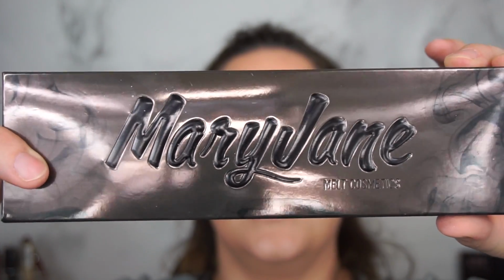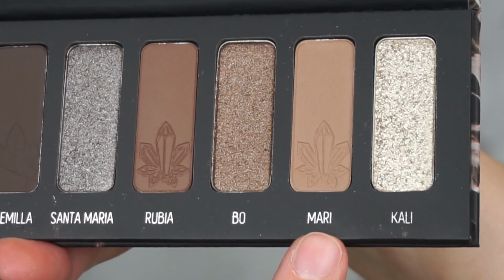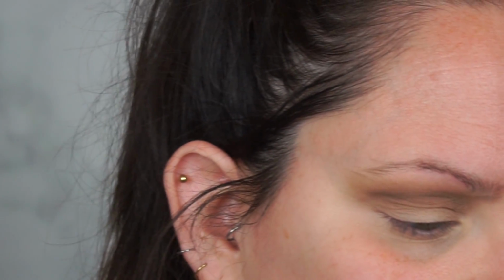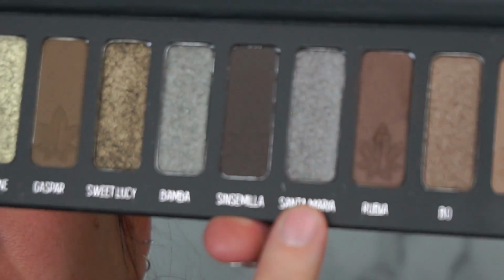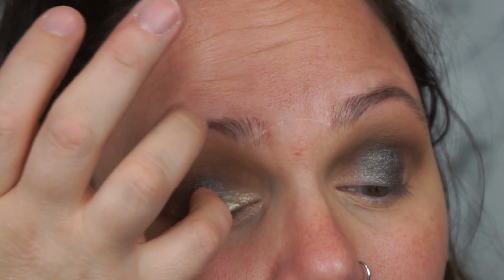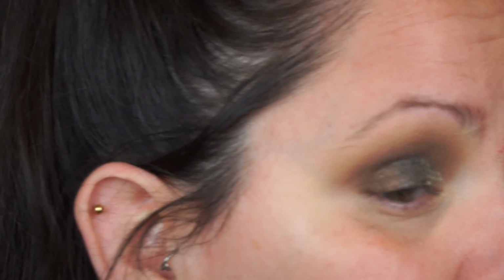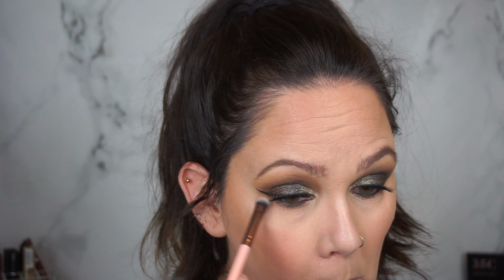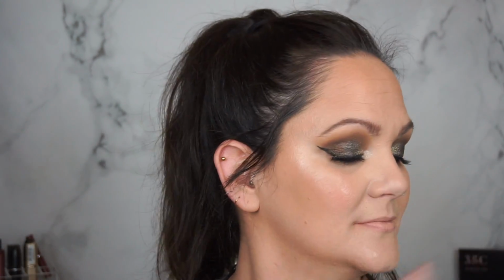MaryJane palette (Melt cosmetics) | Let's try it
Hey guys, thanks for stopping by my channel! If you’re a subscriber thank you, if you are new thank you for checking out my channel- please subscribe :) As always, constructive criticism is welcomed, negativity and mean comments are NOT!

In today's video I try out the new Melt Cosmetics MaryJane palette. Let's see how it does!

Products used:

Primer: Tarte Timeless smoothing primer
Foundation:  Urban Decay Hydromaniac
Concealer: Urban decay Naked skin
Setting powder: Hourglass Veil translucent setting powder
Bronzer:  Kaja Homemade waffle
Blush: Kaja Pink Cloud
Highlight:  Kaja Twinkle lights
Brows: ABH brow definer / Milk Makeup Kush fibre
Eyes shadow:  Melt Cosmetics Mary Jane Palette
Liner: Eyeko London Black Magic / Rimmel soft kohl
Mascara:  Dior
Lashes: Sephora House of Lashes Valentina
Lips: Maybelline Blushing Beige
Setting spray: Morphe continuous setting spray